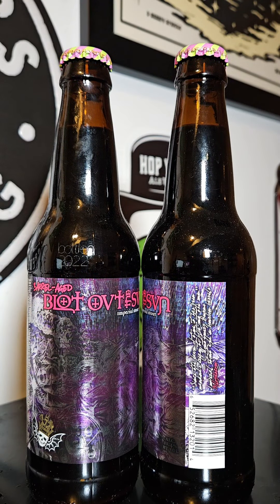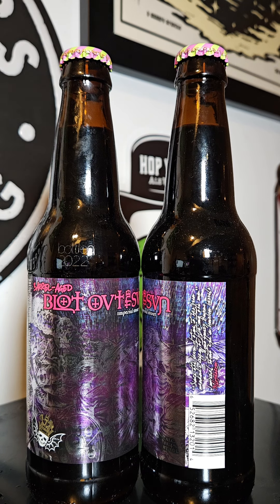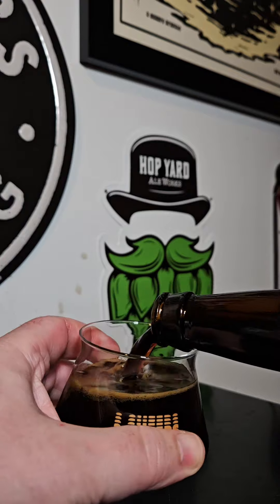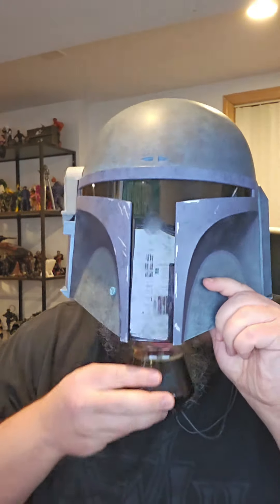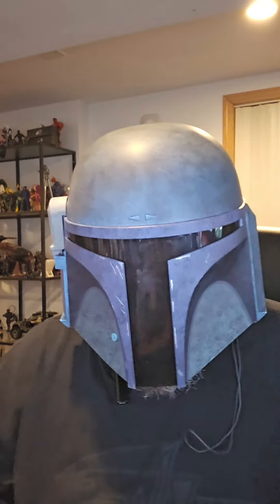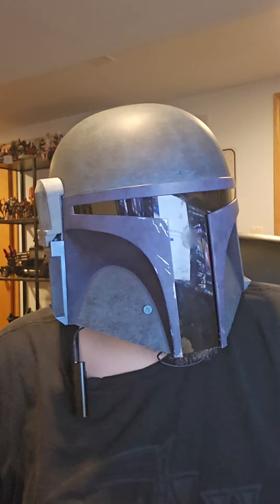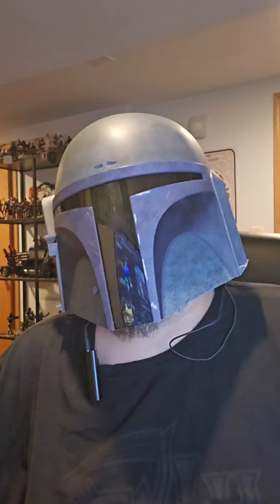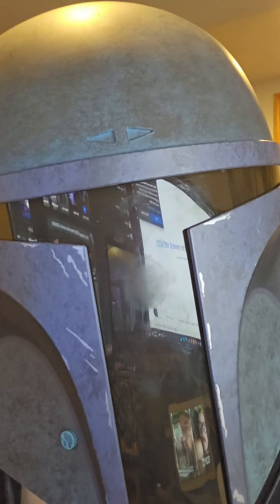Brew to Review - 3 Floyds Brewing - 2021 Barrel Aged Blot Out The Sun Imperial Stout Review